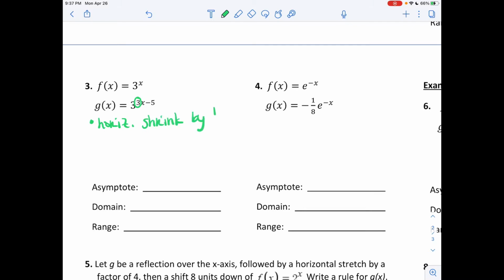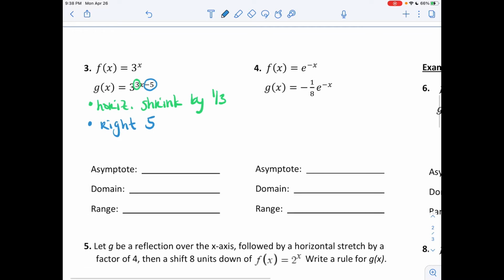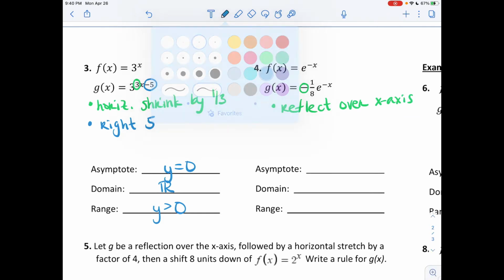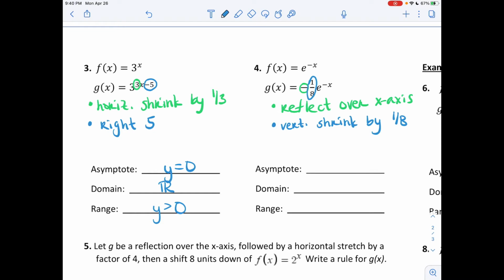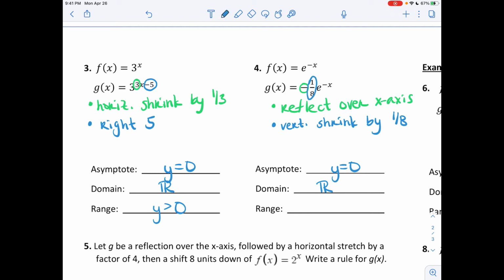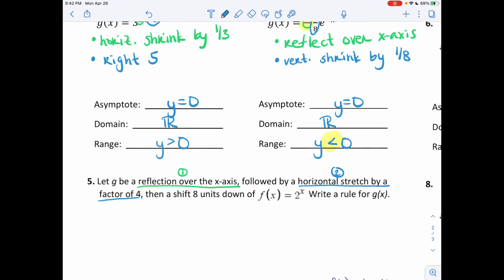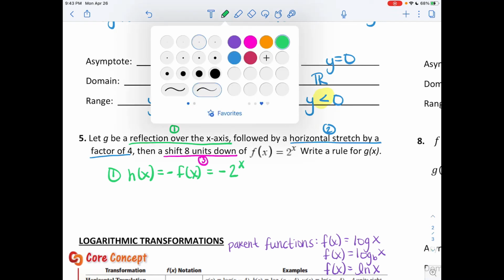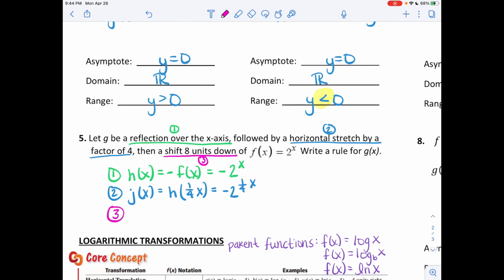Lesson 7.4 PreAP Part 2